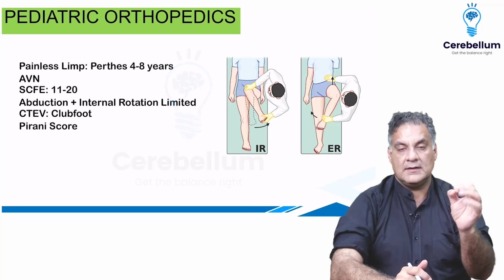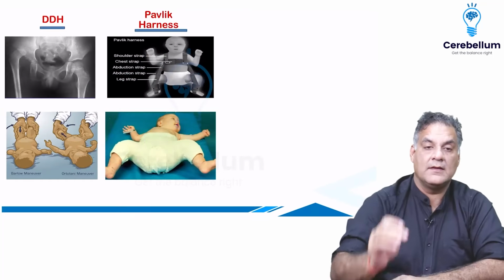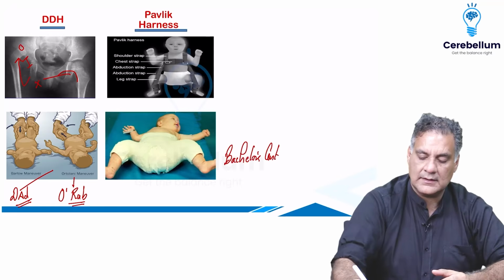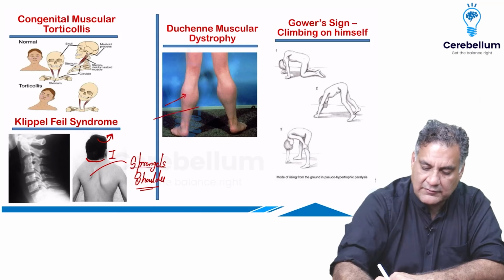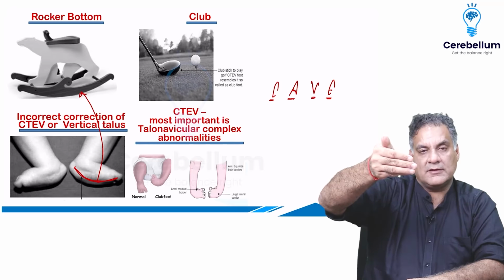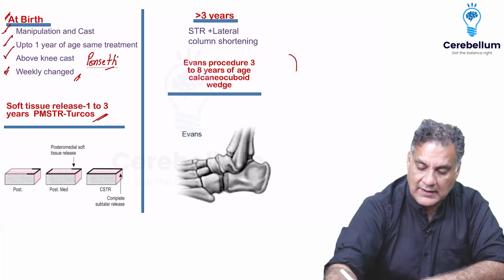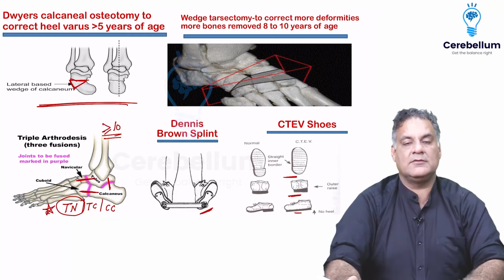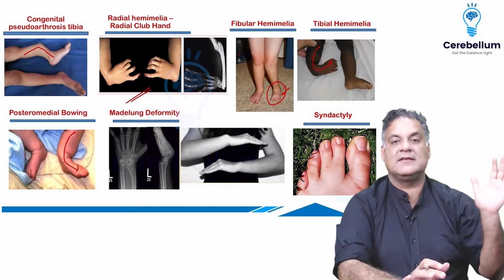Pediatric Orthopedics | High Yield Topic NEET PG / INI CET | Dr. Apurv Mehra